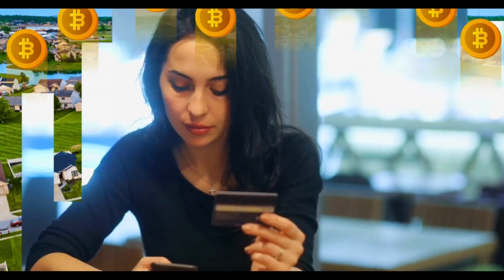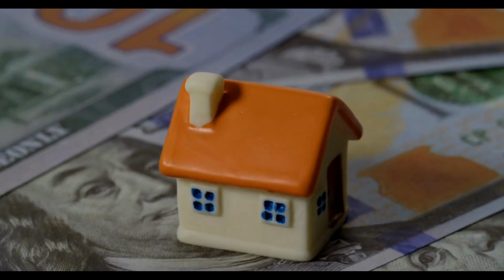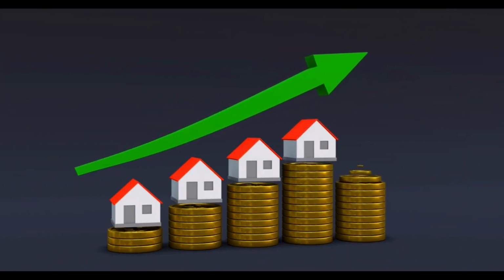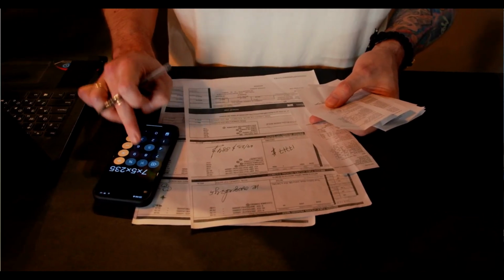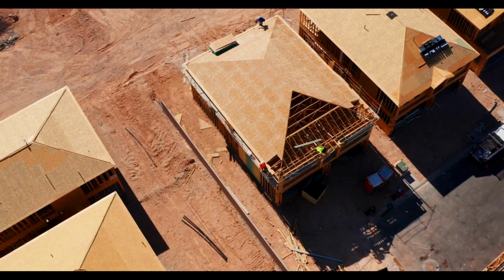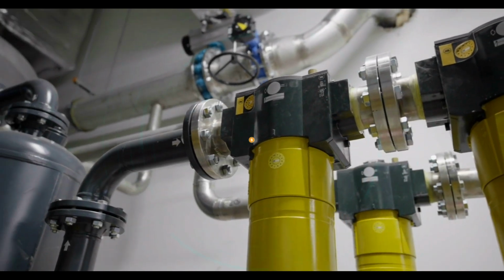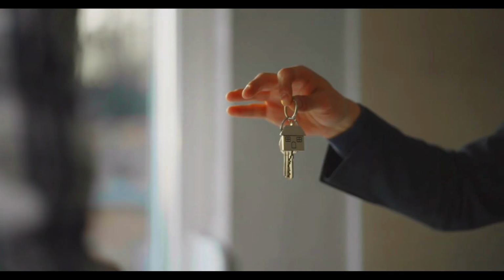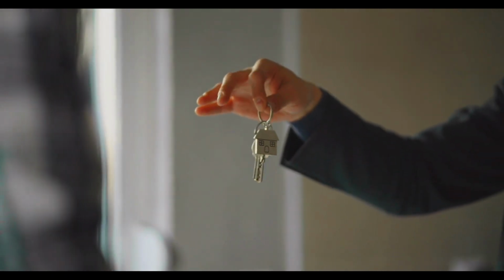Are You Forgetting These Hidden Home Costs?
Operating expenses are the day-to-day costs of running a property—and most new investors underestimate them. Stick with me, because I’ll give you a checklist of the expenses investors often forget.

In  this video, we're diving into the critical role of `operating cost` in `real estate investing`. For `investing for beginners`, it's easy to focus only on the mortgage, but sound `property management` requires a deep understanding of these day-to-day expenses. This `financial education` is essential to accurately assess profitability and build lasting wealth. ✅

Think your only cost is the mortgage? Think again.
Let’s break down the hidden operating expenses that can make or break your rental profit.

The essential operating expenses every rental has

The biggest cost categories investors overlook

Why mortgage payments are NOT operating expenses

A simple rule of thumb to estimate expenses fast

A checklist you can save and reuse for every deal

🧠 Value Nugget

Know your operating expenses cold—profit comes from accuracy, not guesswork.

Timestamp:
0:21 What is Operating Expenses?
2:44 Do operating expenses include mortgage payments or major renovations?
3:20 What percentage of rental income should I expect to spend on operating expenses?
Hi, I’m Randy Wolfe — a husband, father, follower of Christ, and a passionate real estate investor.

My journey in real estate began back in 2005, but it wasn’t until 2019 that I truly committed to building long-term wealth and freedom through real estate investing. Since then, I’ve started and grown multiple successful businesses and still actively own and operate several of them today.

One of my greatest passions is helping others get started in real estate the right way. That’s why I created a supportive community and launched my YouTube channel — both dedicated to guiding brand new investors toward success. Whether you're looking to flip your first property, build a rental portfolio, or simply create passive income, my content is designed to give you the step-by-step tools, strategies, and mindset needed to win in real estate.

My real estate channel is your go-to guide for mastering single-family investments, learning how to analyze deals, crafting smart exit strategies, and ultimately achieving financial freedom. I also love to travel the world with my family, and I believe that real estate is one of the greatest vehicles to create a life full of options and purpose.

If you're ready to take action and build a future you're proud of, you're in the right place. Also, consider joining my private community and join me building something incredible together.